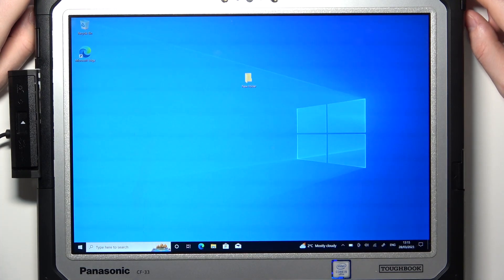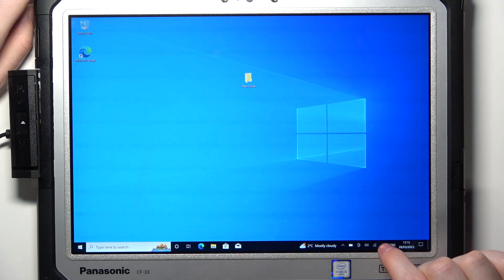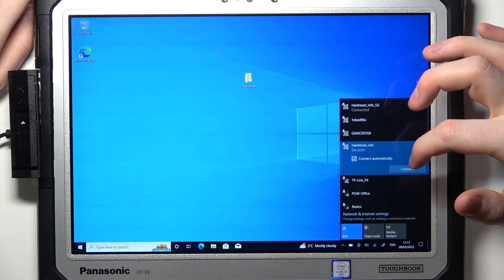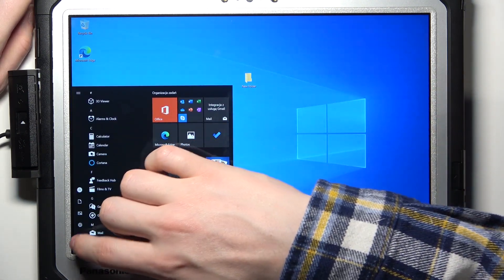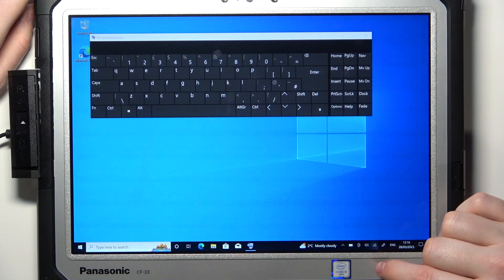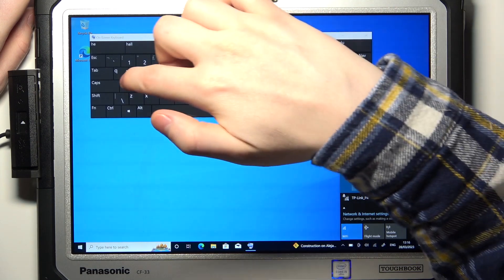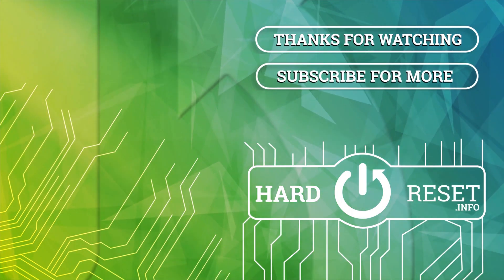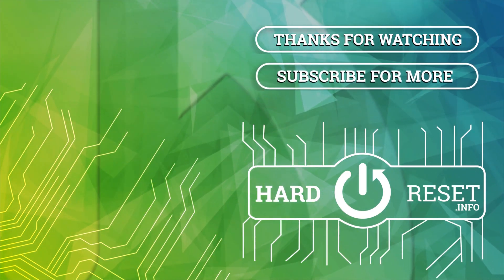How to Connect WiFi on Panasonic Toughbook - Easy Step-by-Step Guide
Welcome to our easy step-by-step guide on how to connect WiFi on your Panasonic Toughbook. Connecting to WiFi is essential to access the internet, and it's an essential function of any laptop. Whether you're connecting to your home WiFi network or a public network, it's important to know how to do it correctly.

How to Plug WiFi on Panasonic Toughbook? How to Join to WiFi on Panasonic Toughbook?